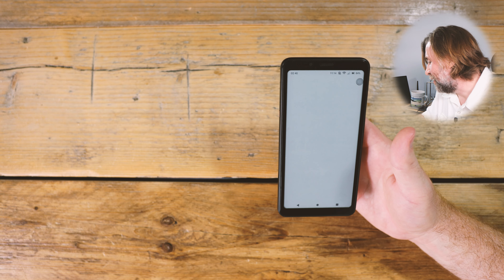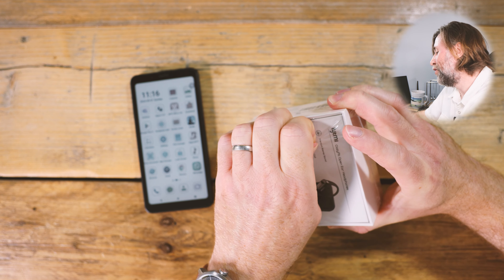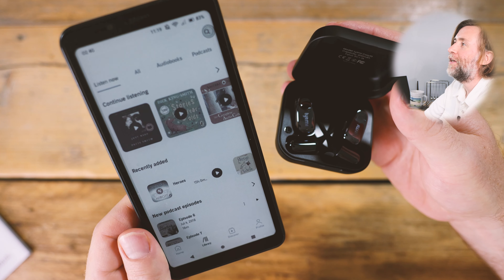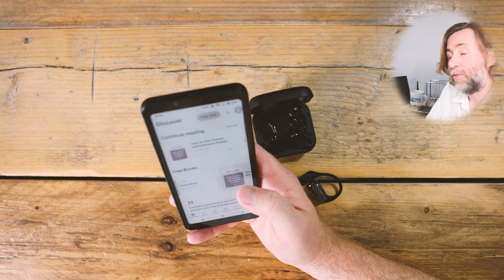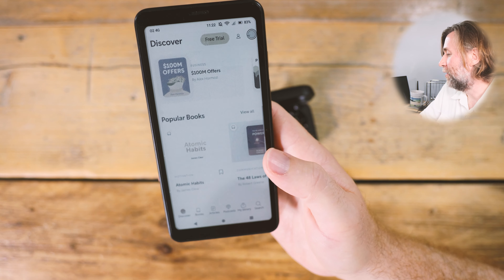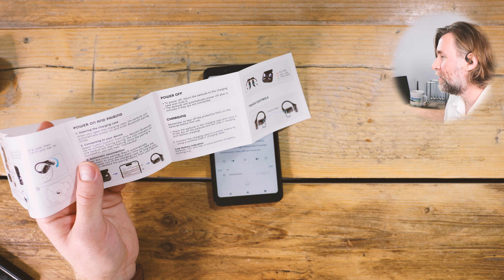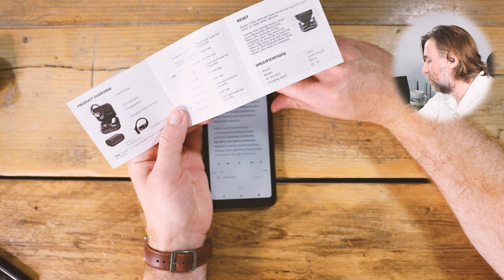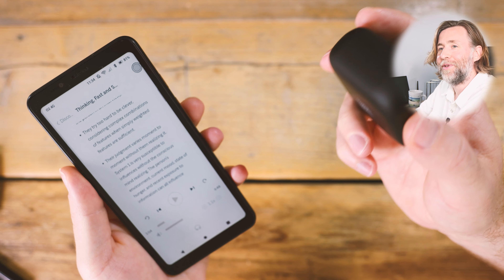Lytmi Open Ear Headphones and a Bigme E-Ink Phone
Thanks Lytmi for sending these comfortable little earbuds. How could they know...

Book guides to help you go faster!

I recommend an e-ink phone, but TBH, you might be better waiting for the Android 14 versions of the HiBreak coming soon.

Hehe, apparently I'm saying Lytmi wrong, it's "light me." That's what I thought I was saying anyway, probably just an accent thing right?

(Now out of kickstarter, $50 discount applied at checkout with this link, or code KITBETTSMASTERS.)